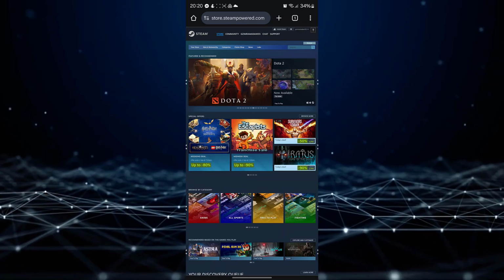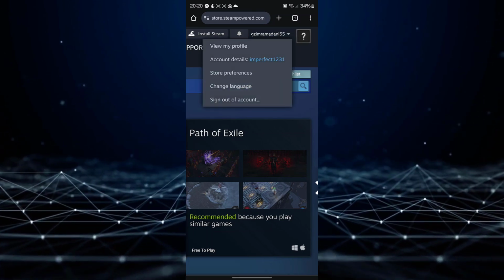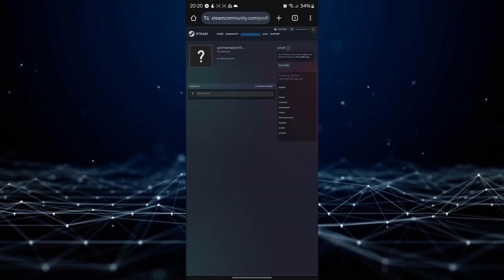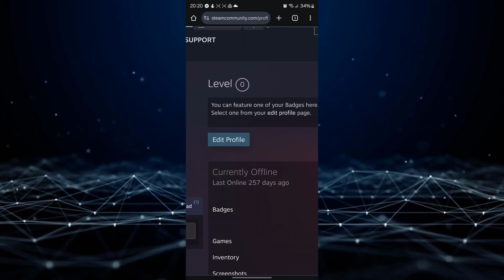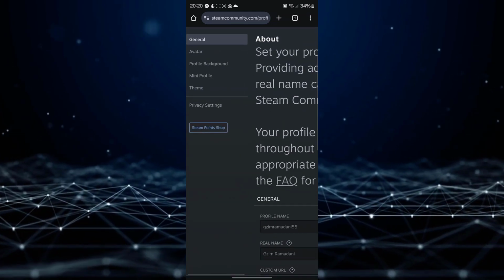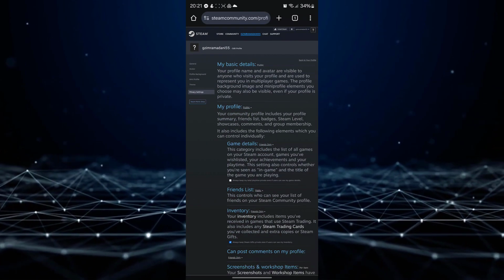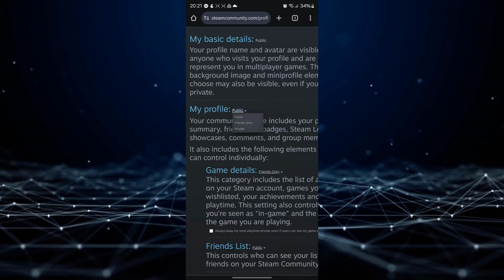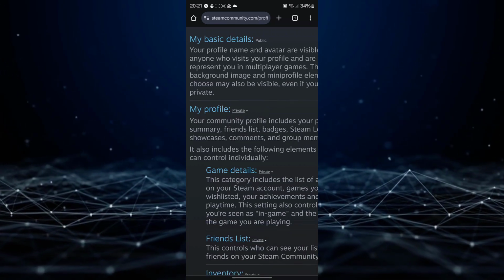How To Private Your Steam Profile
In this tutotrial i will show you how you can private your steam profile.